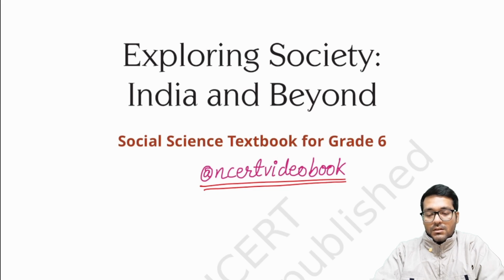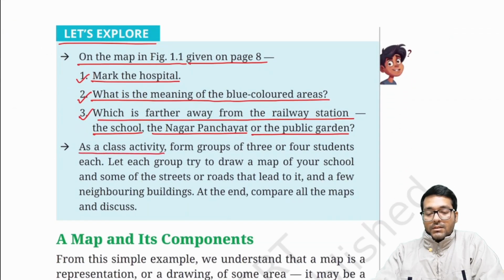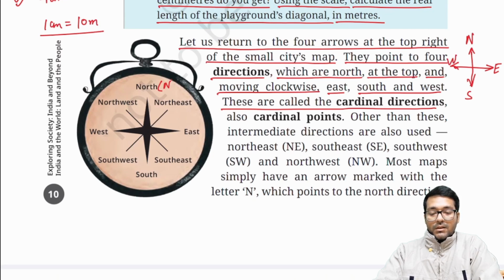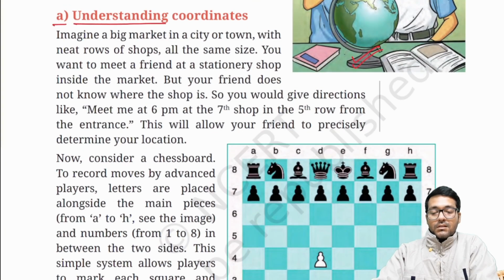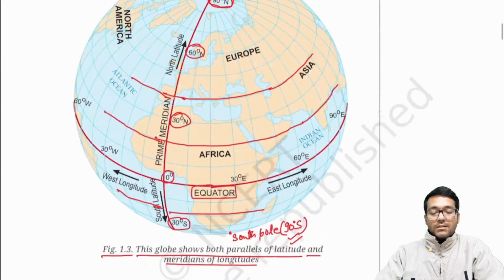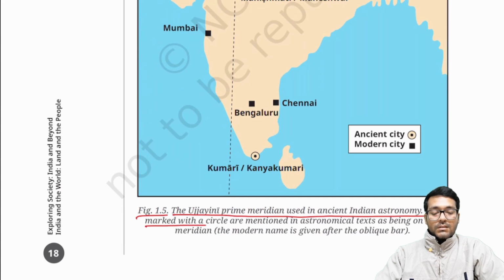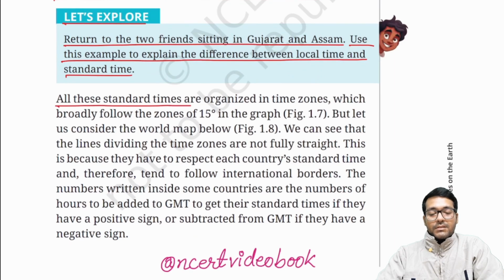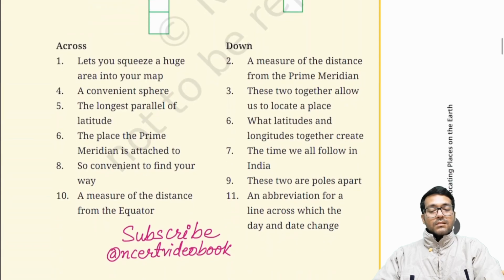Locating Places on the Earth “CLASS-6” NCERT (NEW) Chapter-1 Social Science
Locating Places on the Earth CLASS-6 NEW NCERT Chapter-1 Social Science ​⁠​⁠@ncertvideobook